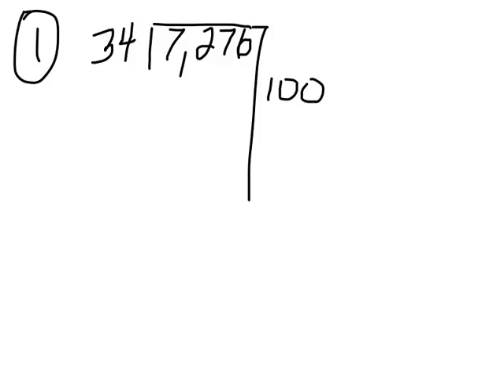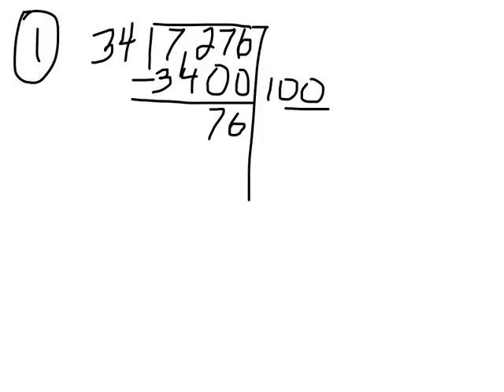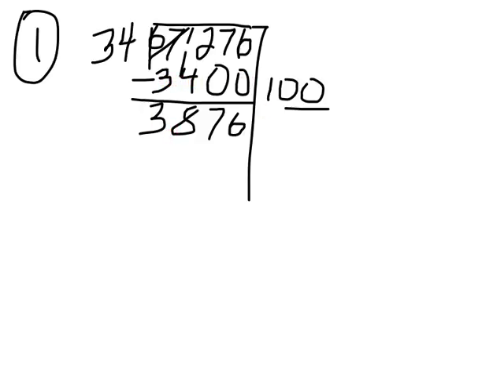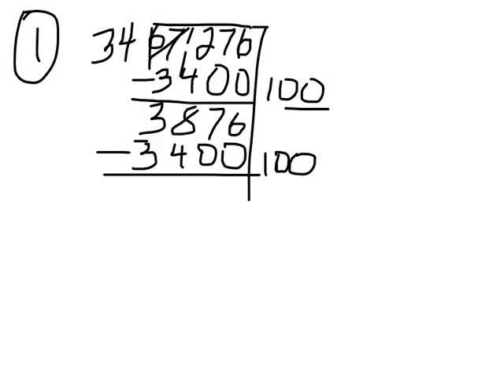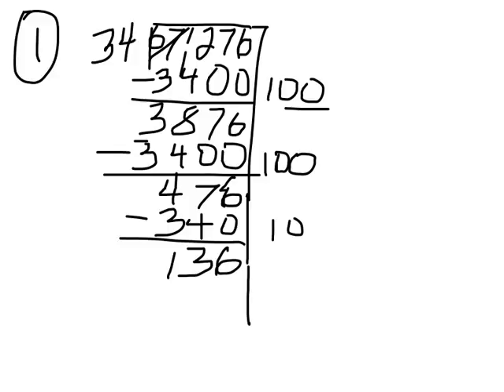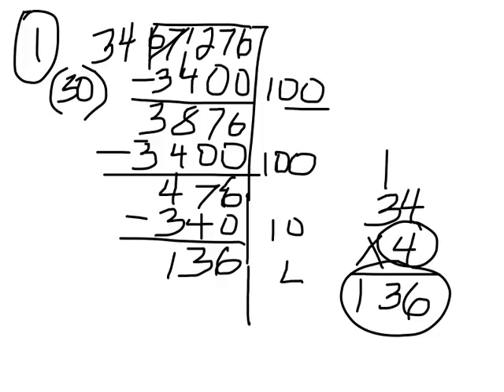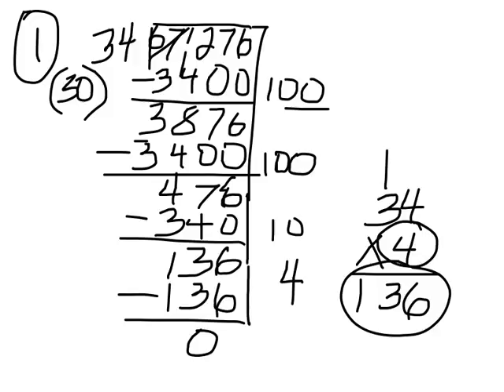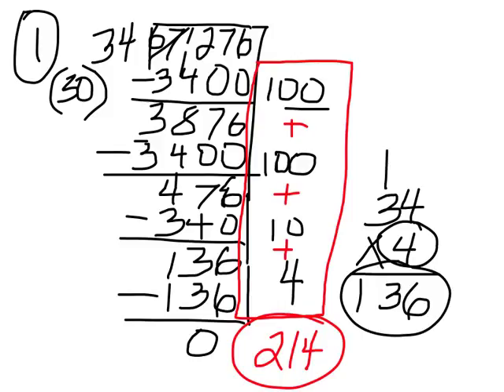Homework and remembering 5-3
Partial quotient